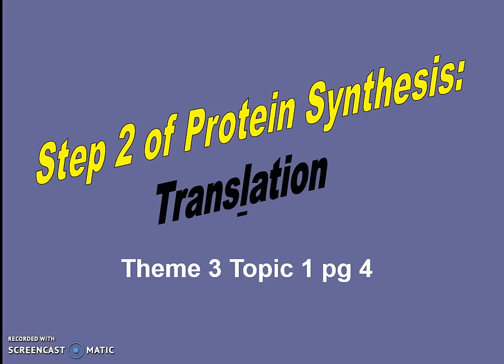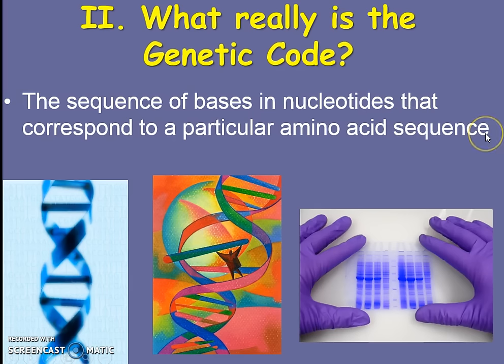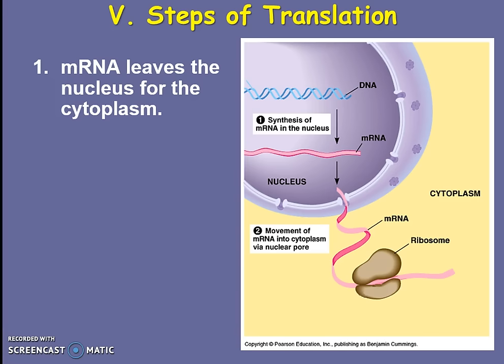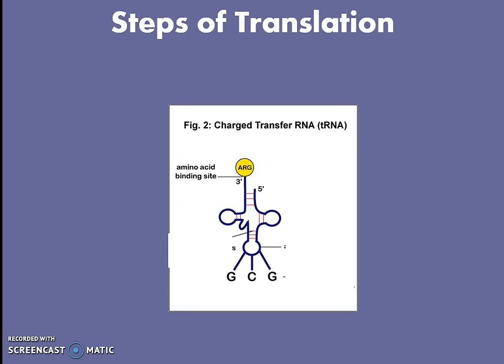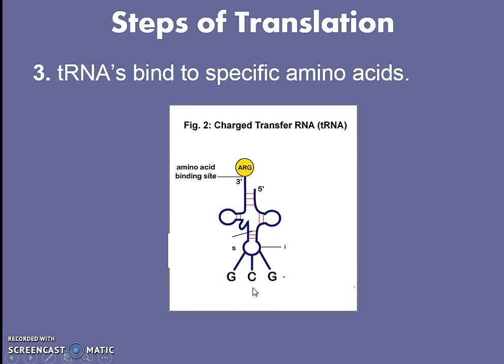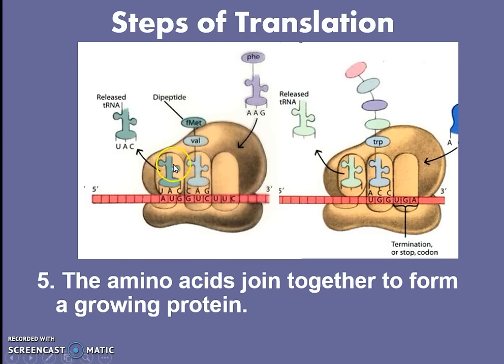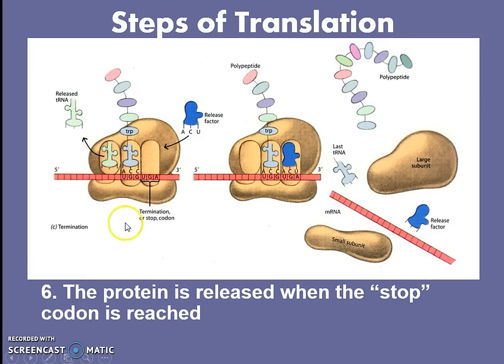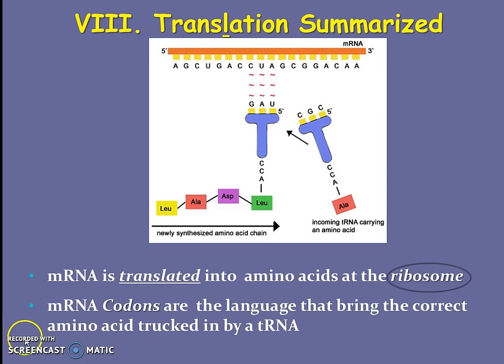Protein Synthesis Step 2 Translation (Theme 2 Topic 4 pg 4)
Learning about the steps of translation and overall protein synthesis.